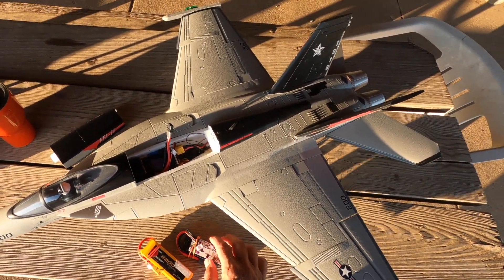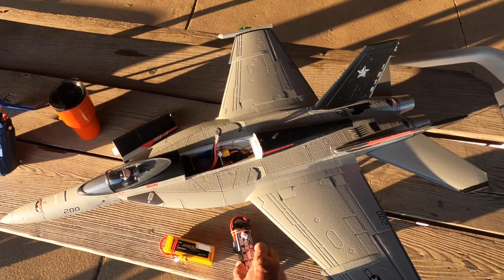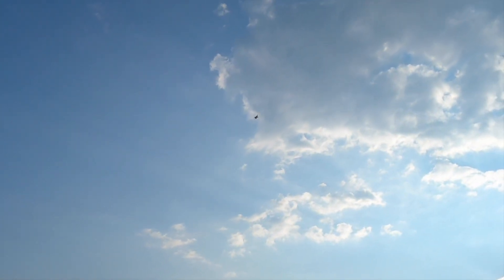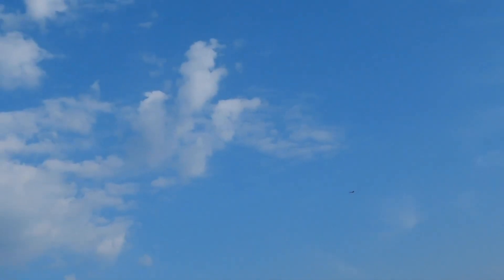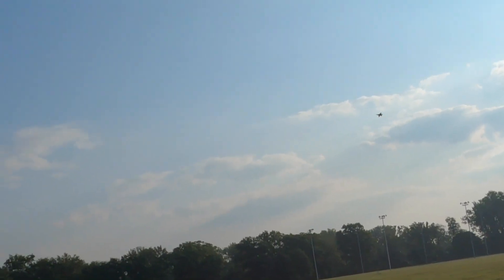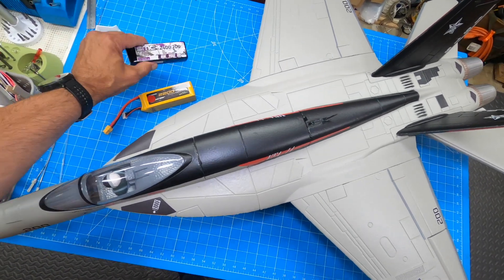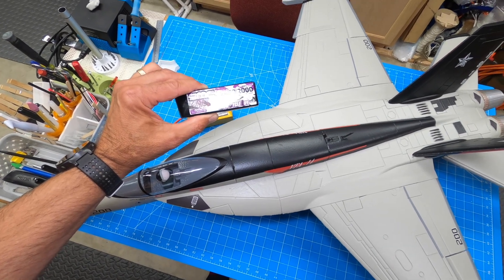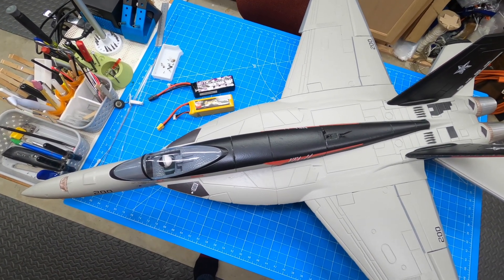Do High Voltage LIHV batteries boost performance in RC Planes?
The Freewing F/A-18 64mm RC Plane was a little slow and not enough speed or thrust for my liking.  This simple upgrade of using LIHV batteries made a difference.  In this video I show the Watt Meter and flight comparison.